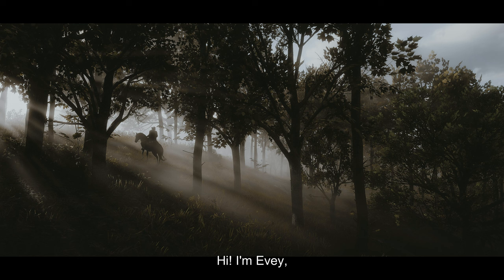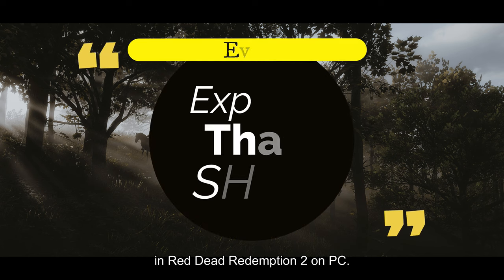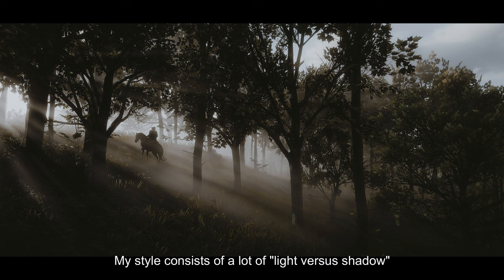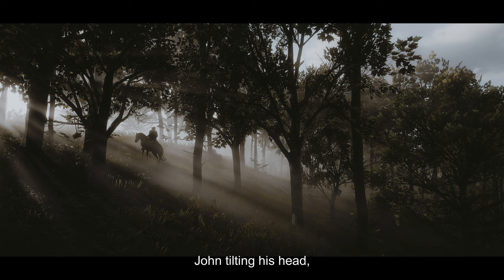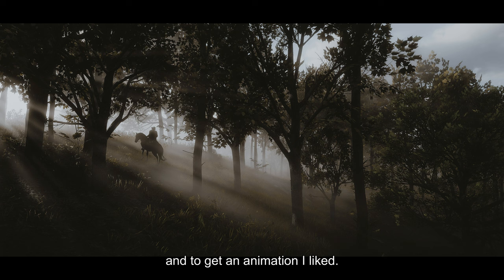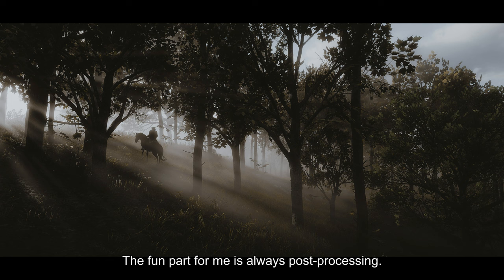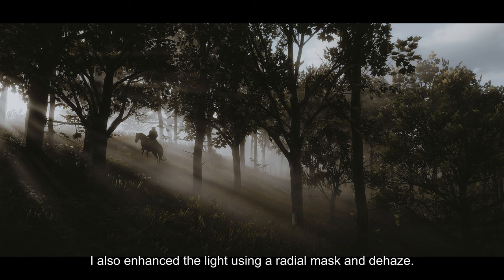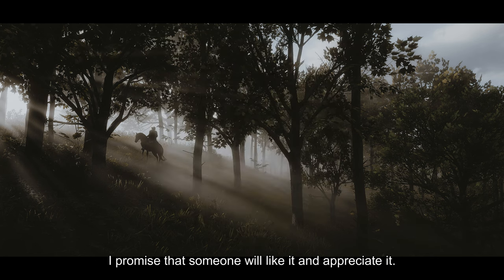Explain That Shot - S02E04 - Evey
Explain That Shot is a vodcast on twitter where virtual photographers speak about one of their shot. Why was it born? How was it made? What did they learn? And much more...

The photographer's voice & you for a 2 minutes (ish) date!